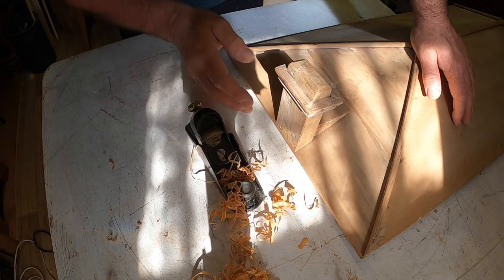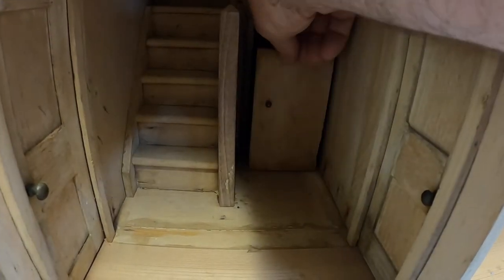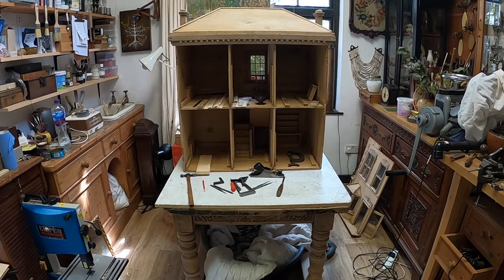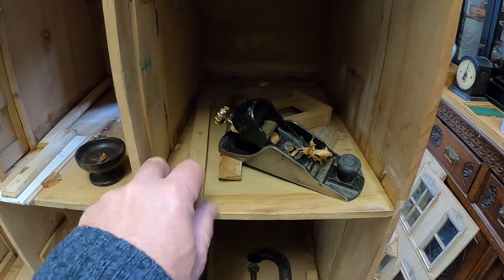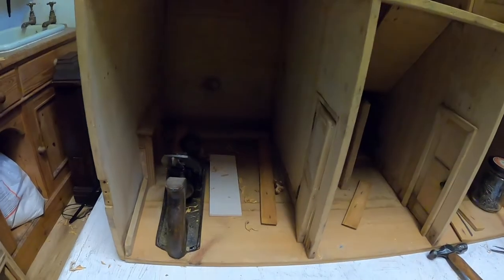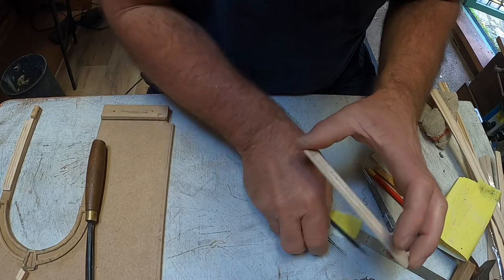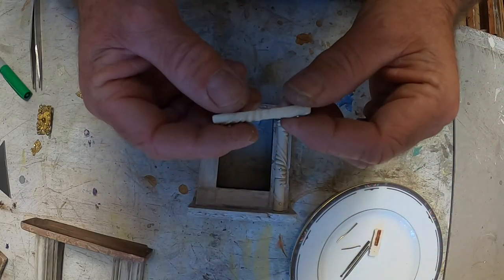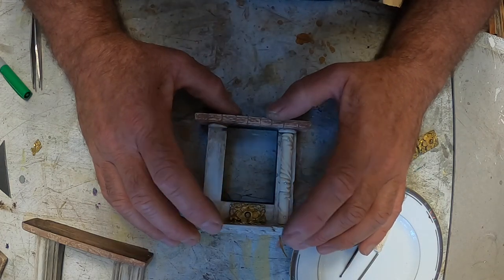Le Petit Chateau part six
Part six of the antique dolls house restoration project.